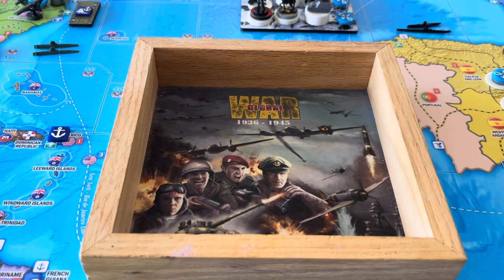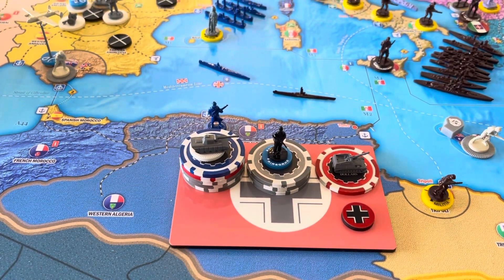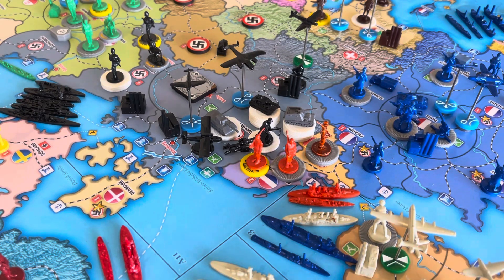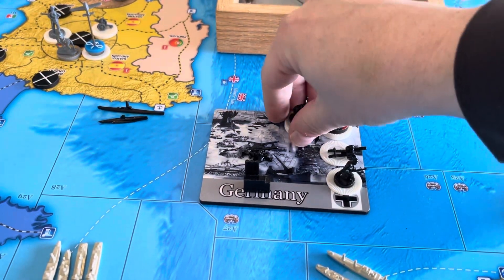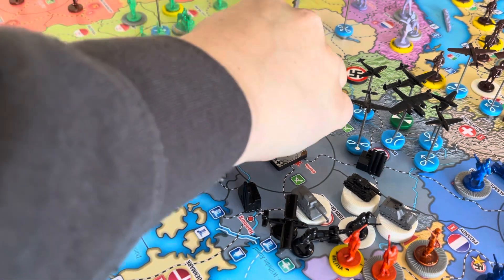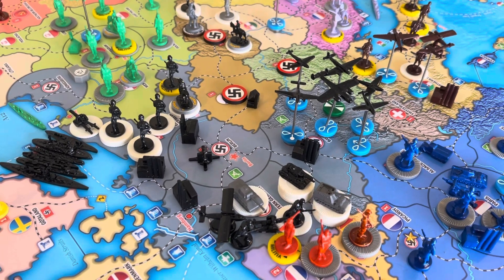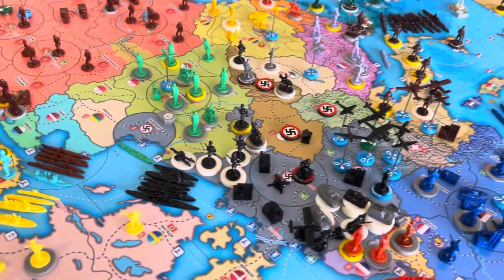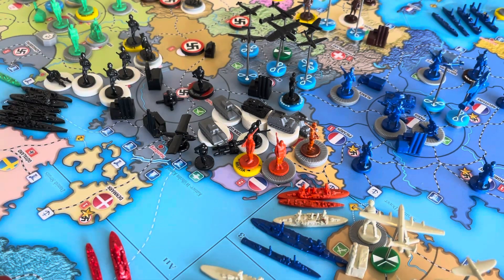Operation Hercules Global War 1936 V4 Germany/Nationalist Spain 6.1.